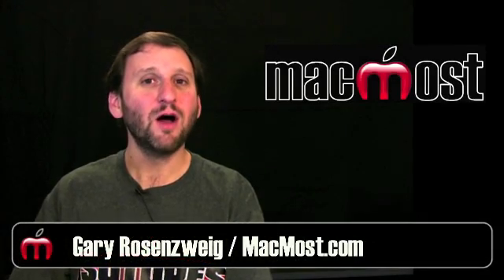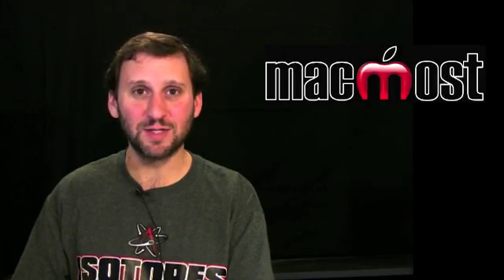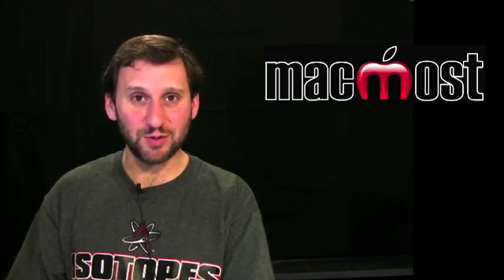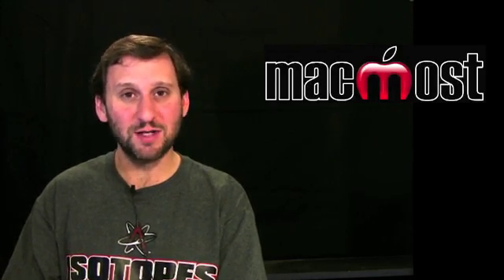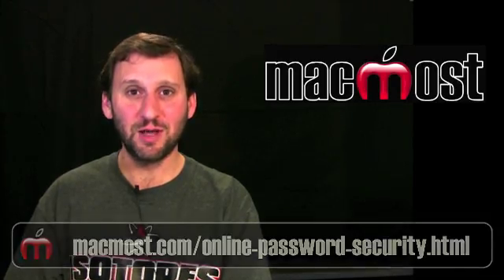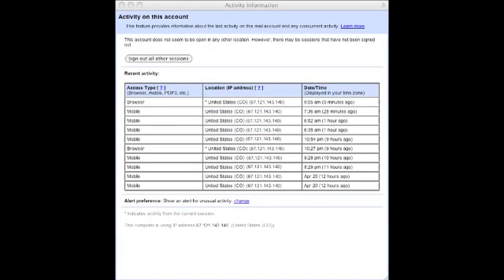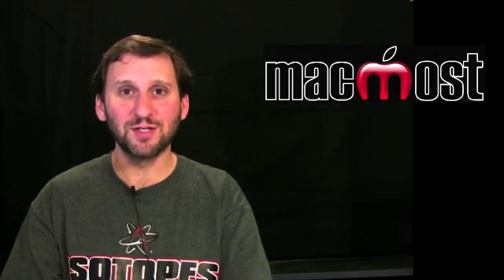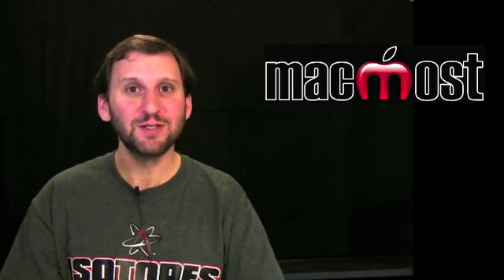Protect Your Email Account (MacMost Now 388)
Web-based email accounts have been the target of malicious hackers and spammers recently. Find out how they get access to an account, and how to protect yourself. See how to check your Gmail account for unauthorized access. Protect your account with a string, secure password.